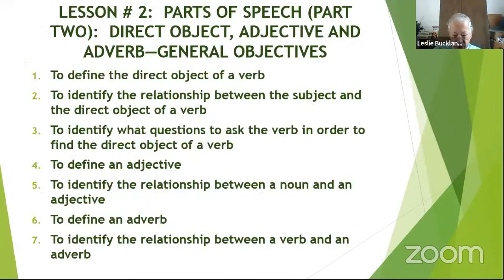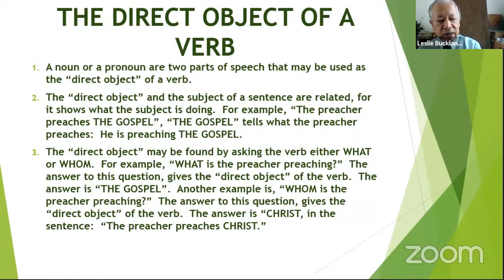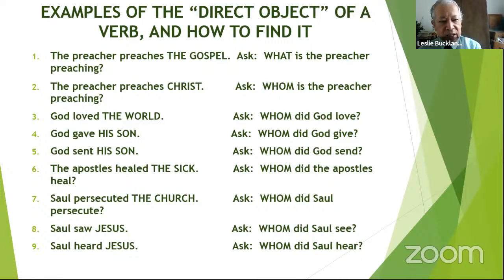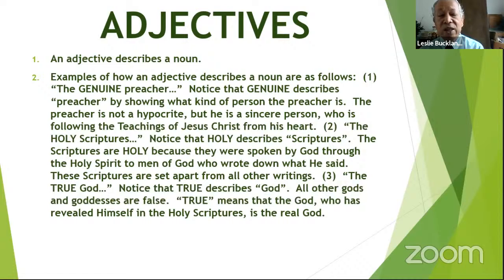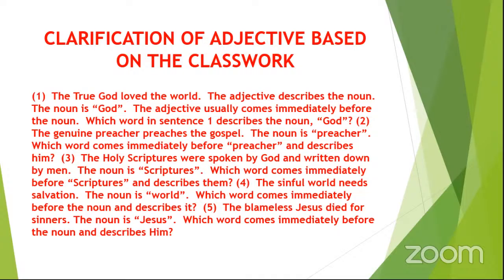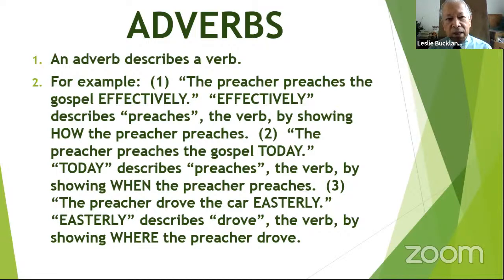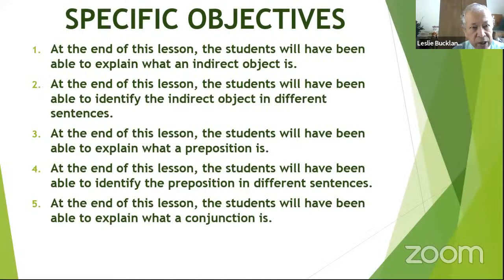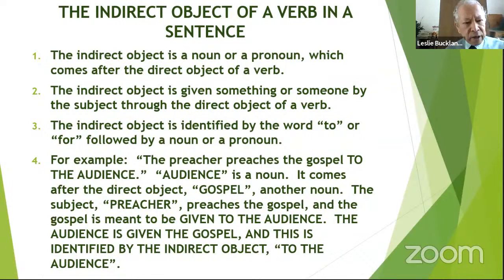1st Year Classes